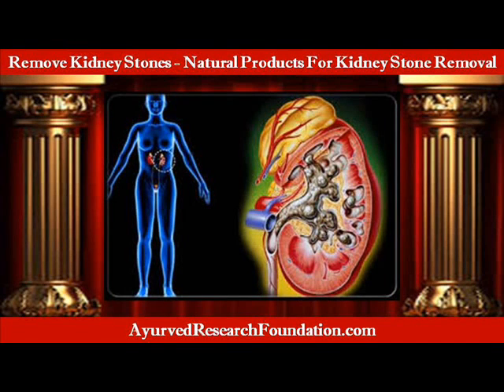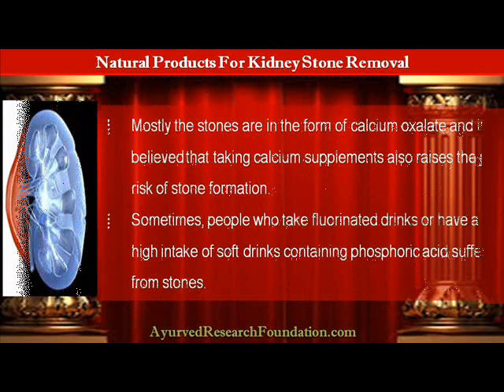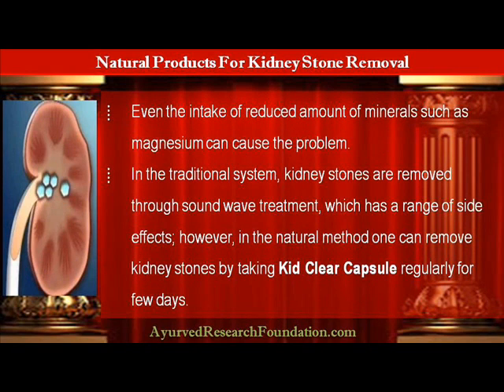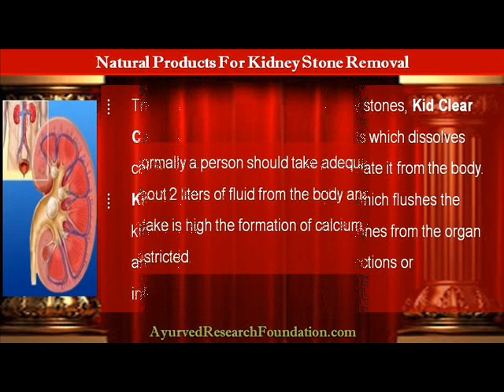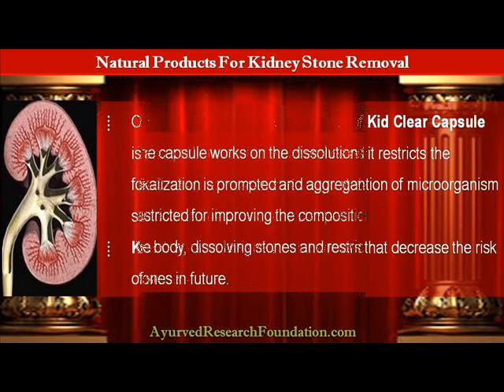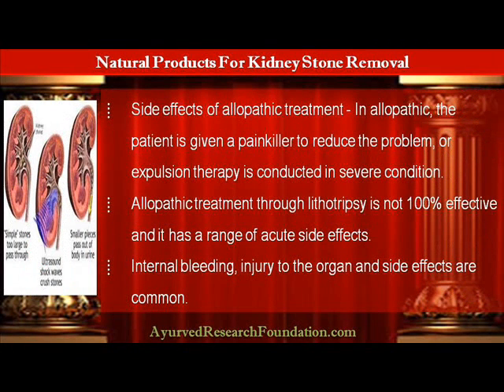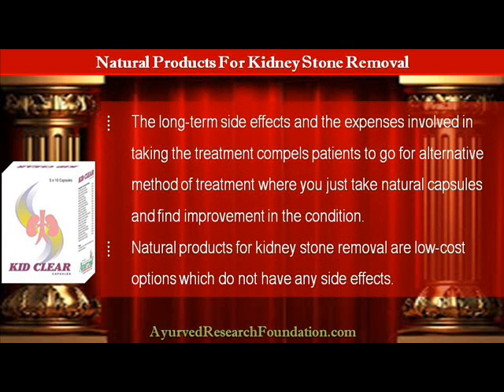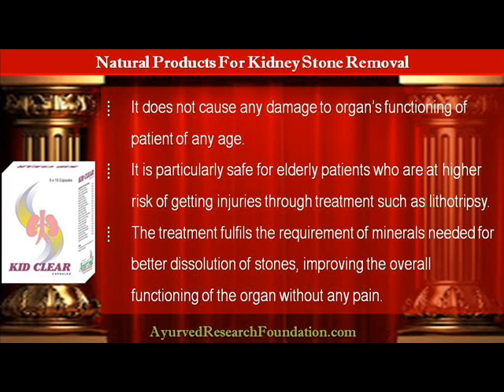Remove Kidney Stones Natural Products For Kidney Stone Removal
This video describes about remove kidney stones natural products for kidney stone removal. You can find more detail about Kid Clear capsules